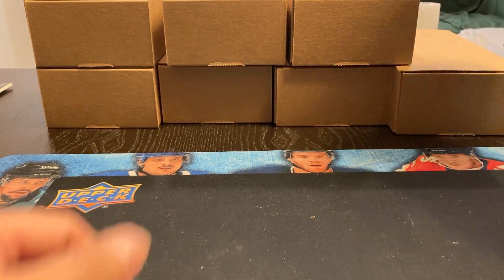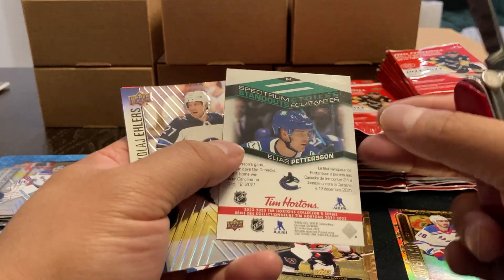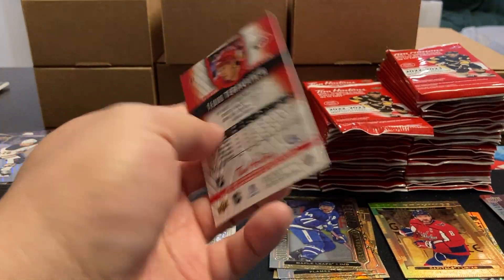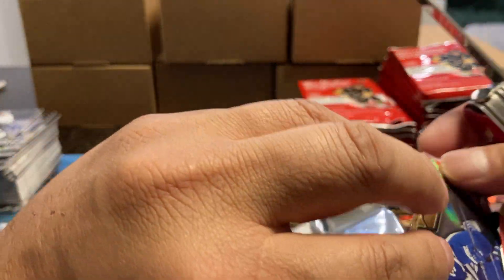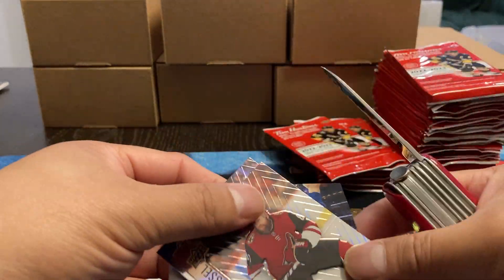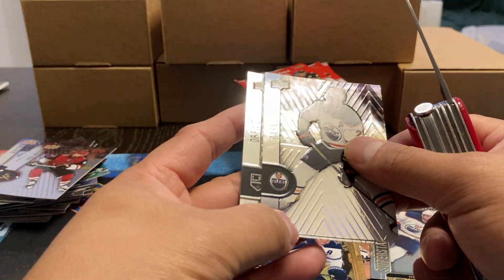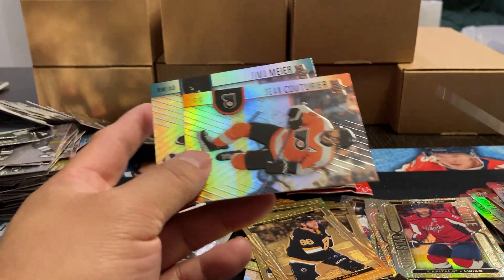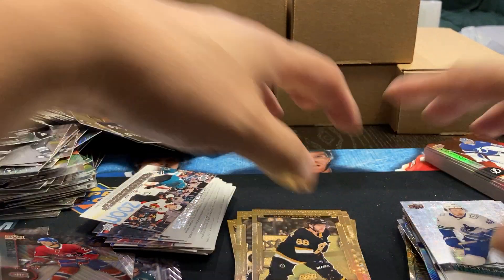2022 Tim Hortons - Case Break - Box #1